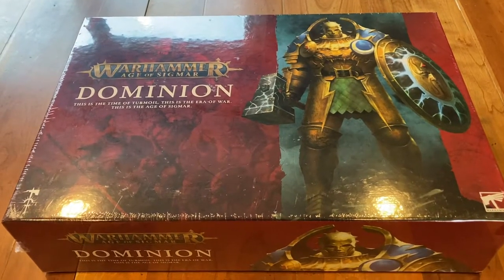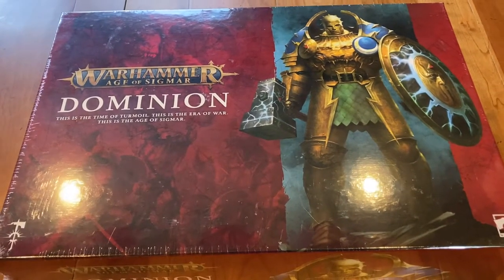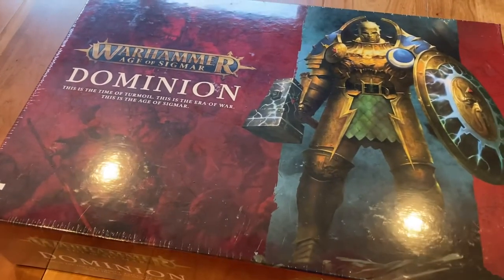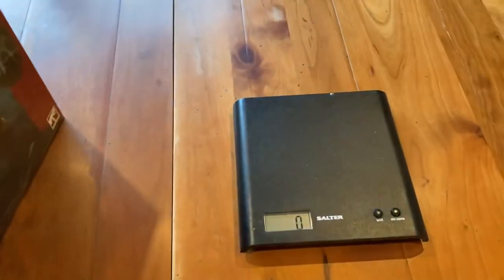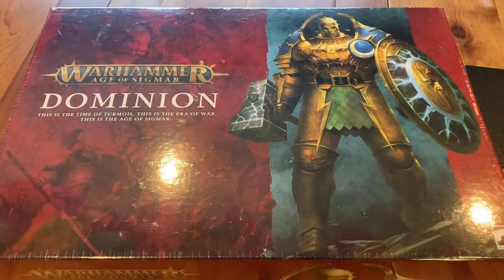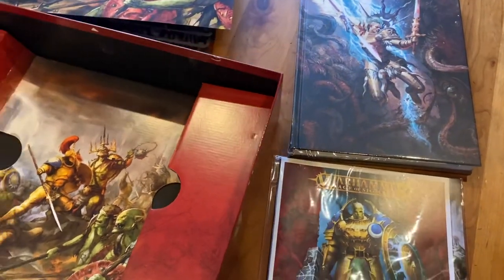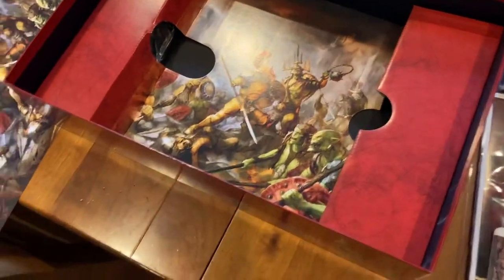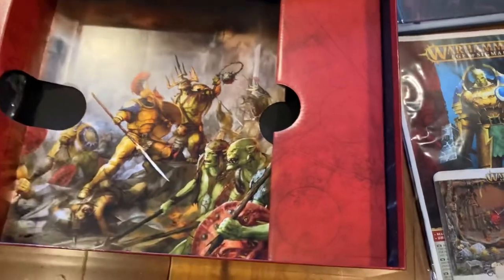Age of Sigmar Dominion unboxing!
I thought I’d use my first YouTube video to perform an unboxing of the Age of Sigmar Dominion box set. This has probably been done to death by the major hobby Youtubers already, but hey - gotta start somewhere right?

I’d also recommend you check out the excellent AoS Dominion guide for painters here on fauxhammer